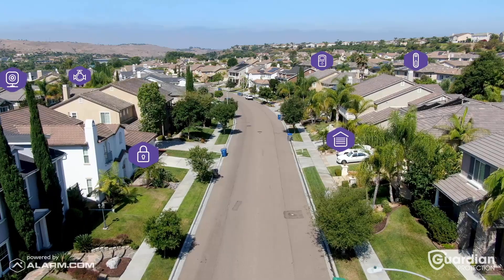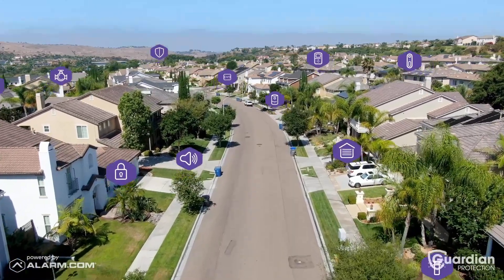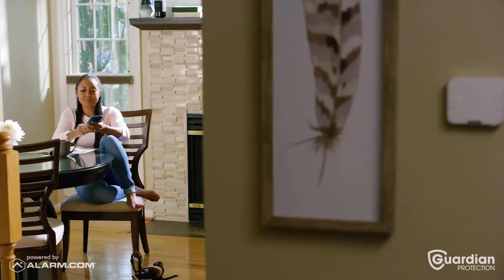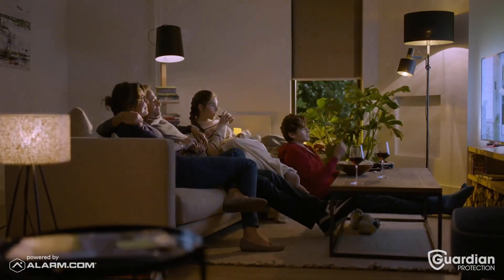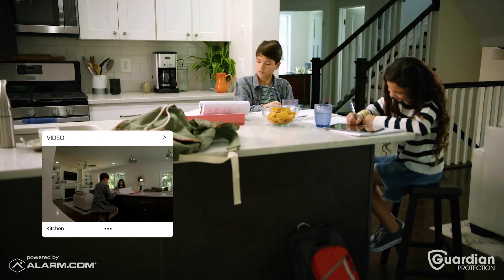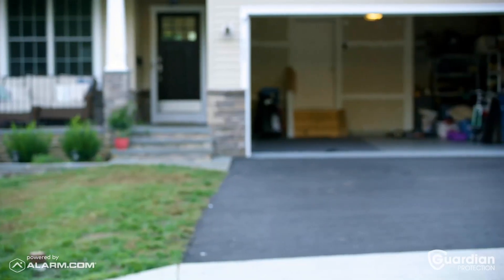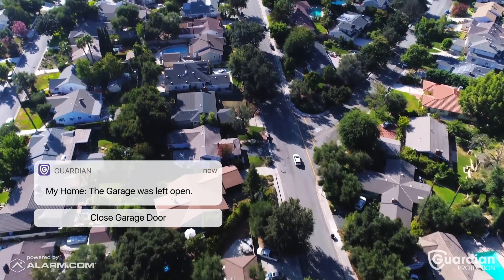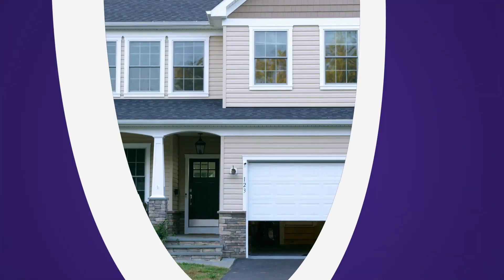The Right Choice for Home Security - Guardian Protection